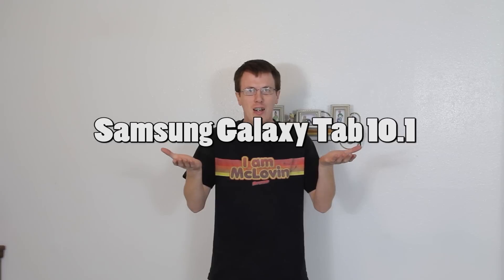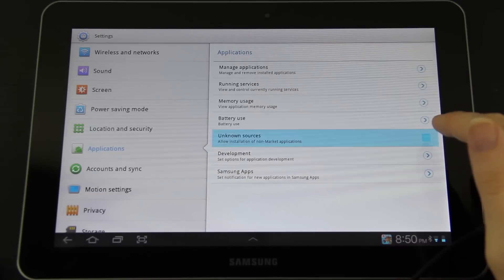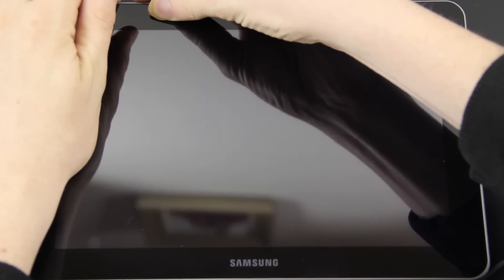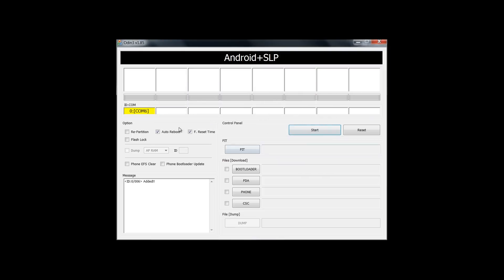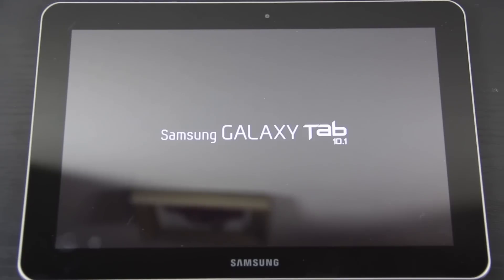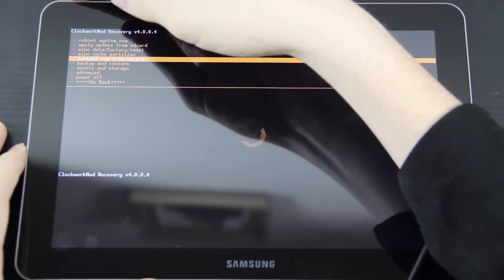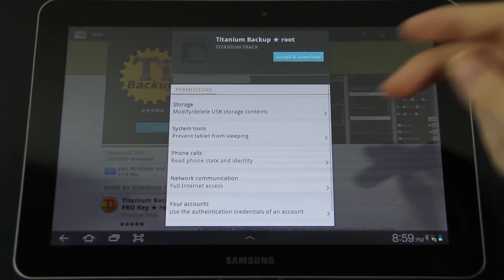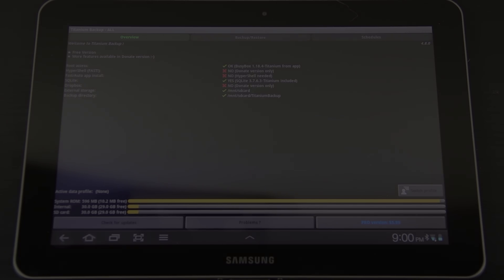How To Root The Samsung Galaxy Tab 10.1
(CyanogenMod 10.1 is Android 4.2.2 Jelly Bean)

I hope you all know that I re·did this video because I had
forgotten to include the part where you actually use Odin!

Link to EVERY ODIN! (No longer works)

Here is the Samsung Galaxy Tab 10.1 XDA thread with all the links!

I use goo.gl because links die, and it's the easiest way for me to keep track of which are still good, and which need to be reuploaded. Plus, sometimes, the links don't work right with YouTube (with spaces in the url or .exe files!)